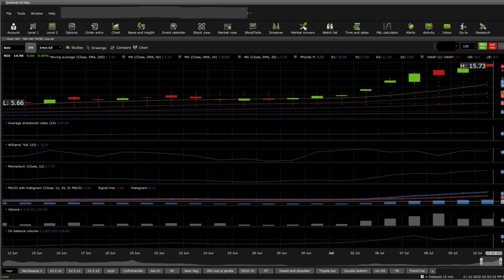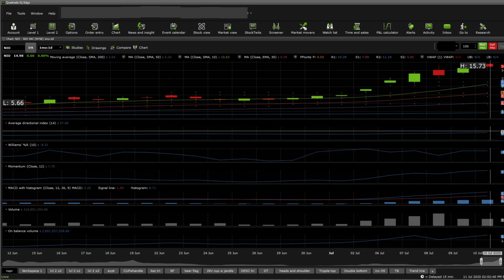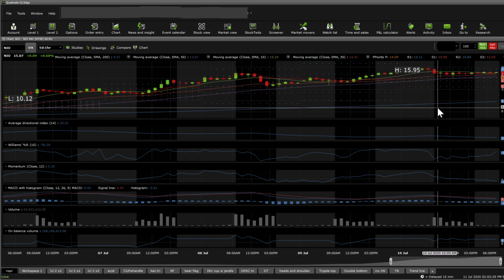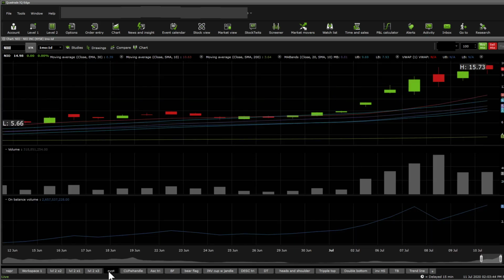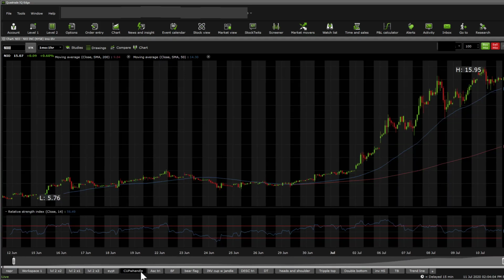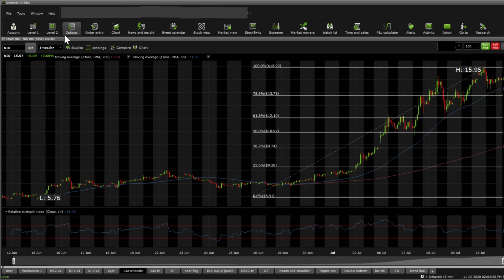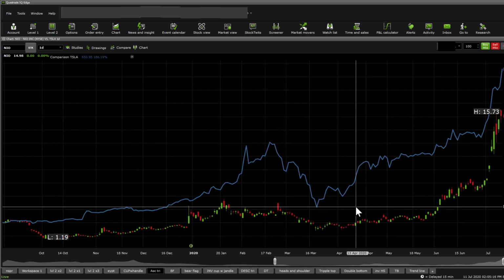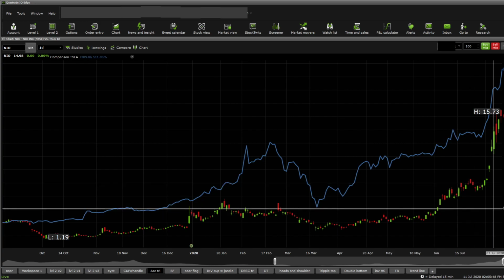$NIO short stock DD - Stock overview (4th update)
NIO Limited designs, manufactures, and sells electric vehicles in the People's Republic of China, Hong Kong, the United States, the United Kingdom, and Germany. The company offers five, six, and seven-seater electric SUVs. It is also involved in the provision of energy and service packages to its users; marketing, design, and technology development activities; manufacture of e-powertrains, battery packs, and components; and sales and after sales management activities. In addition, the company offers charging solutions, including Power Home, a home charging solution; Power Swap, a battery swapping service; Power Mobile, a mobile charging service through charging trucks; Public Charger, a public fast charging solution; and Power Express, a 24-hour on-demand pick-up and drop-off charging service. Further, it provides value-added services, such as statutory and third-party liability insurance, and vehicle damage insurance through third-party insurers; repair and routine maintenance services; courtesy car services during lengthy repairs and maintenance; and roadside assistance, as well as data packages. NIO Limited has a strategic collaboration with Mobileye N.V. for the development of automated and autonomous vehicles; and collaboration agreements with various manufacturers for the manufacture of ES8, a six or seven-seater high-performance electric SUV. The company was formerly known as NextEV Inc. and changed its name to NIO Limited in July 2017. NIO Limited was founded in 2014 and is headquartered in Shanghai, China.